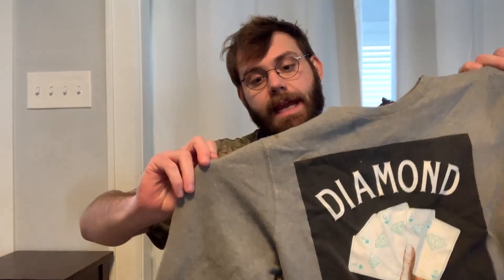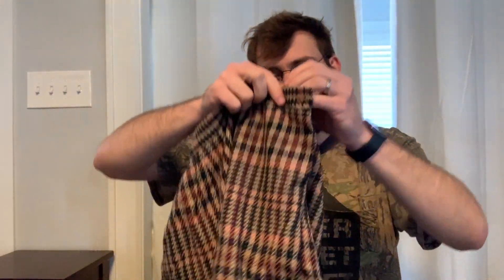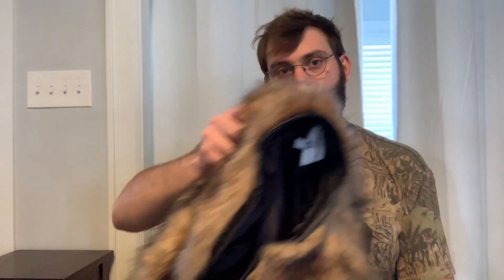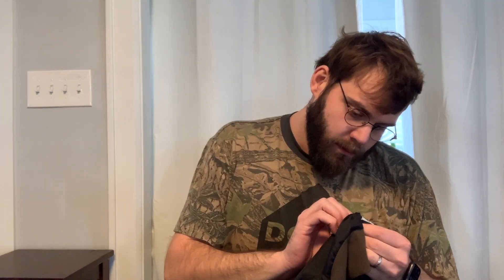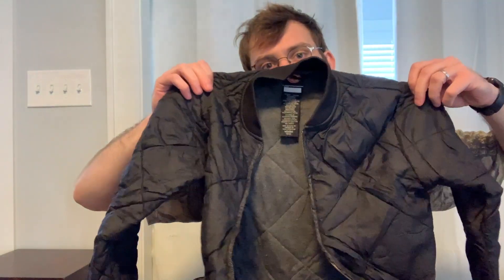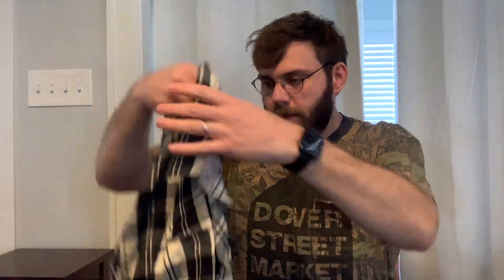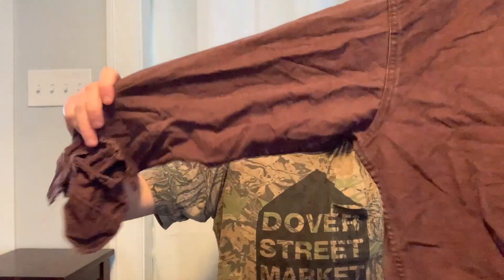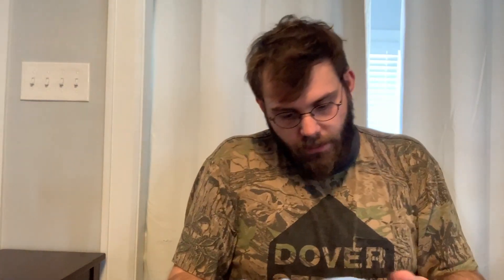What's in This Vintage / Designer Mystery Box?! Flipping Clothes on Depop Ebay Poshmark and More!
Unboxing a jumbo box of heavyweight tops from a wholesale vintage storage unit purchase. Item's in the haul include vintage streetwear, luxe designer, vintage designer and more.

While I'm unboxing I talk about what I look for, where I think the items will sell the best and tags to use to get these items out of your closet!

Top brands I found were Agnes B, Armani, Rag & Bone and Jansport (Watch the vid to see why!)
I'm a full time reseller selling on Poshmark, Ebay, depop and Grailed. I've been a reseller for 2 years.

Check out my site below to find the links to my Instagram, poshmark, ebay, depop and grailed.